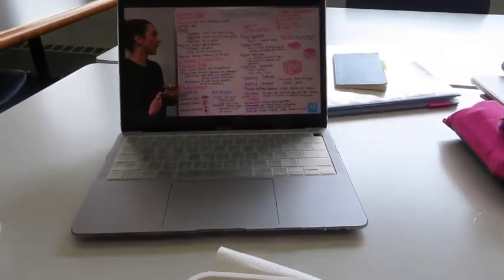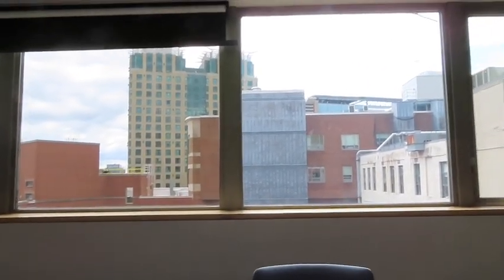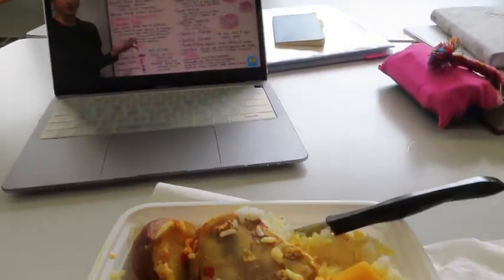Veneer workshop + studying for boards!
Hi everyone!

Here is another week in my life as a dental student! I started studying for the boards using @Crackdat and I had a veneer workshop! I hope you guys enjoy this video!

music @LAKEYINSPIRED

xx

Eleni